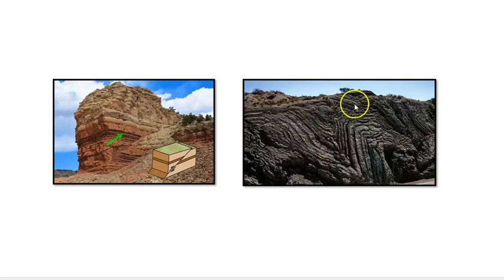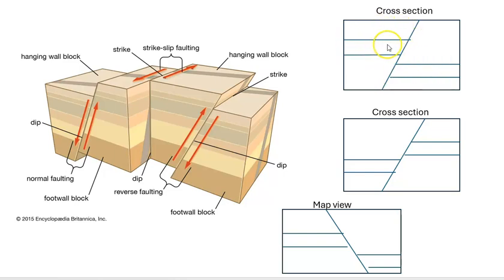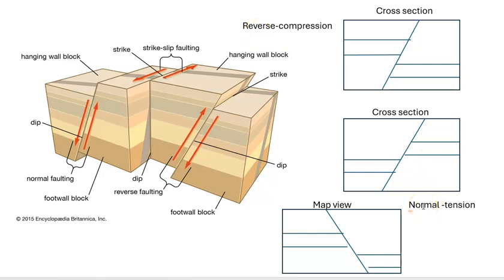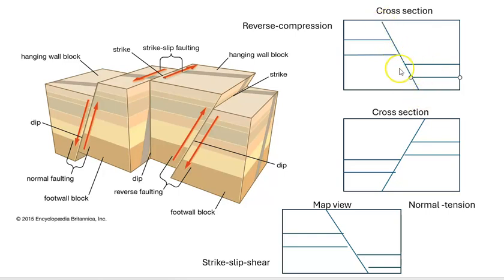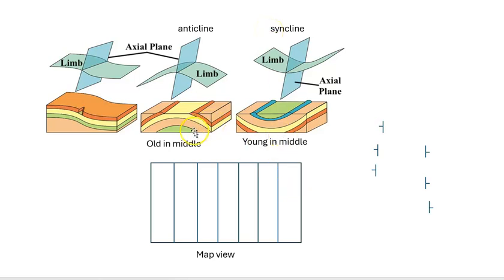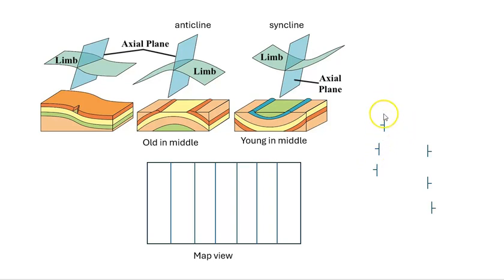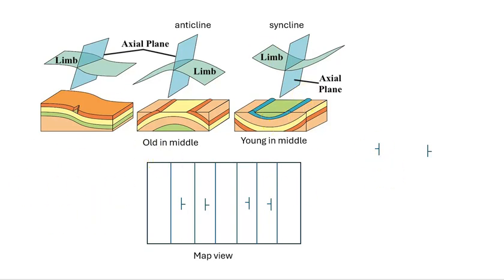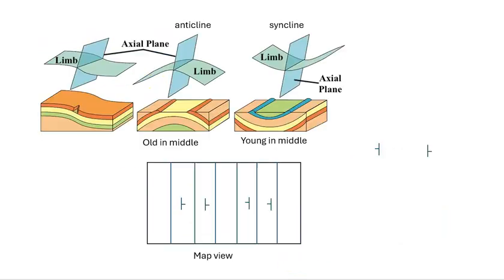Fault and Fold Homework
Tutorial for Structural Geology Homework